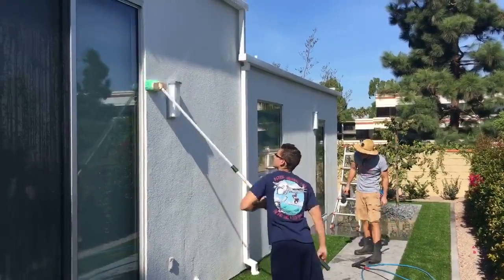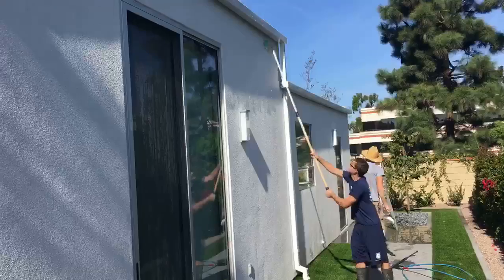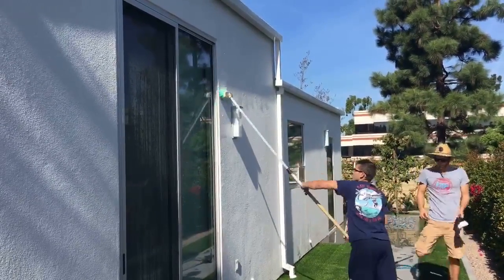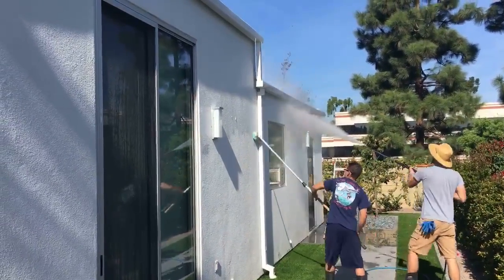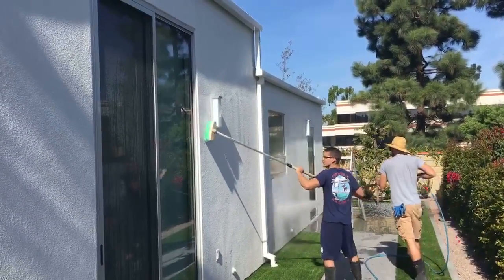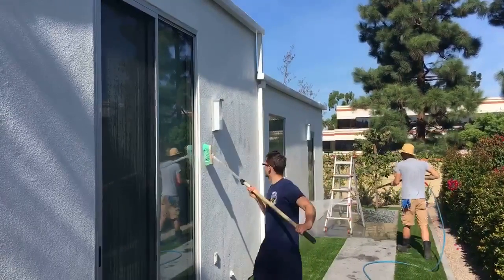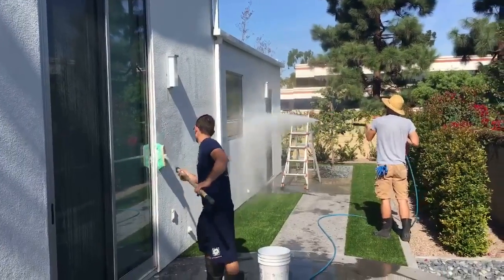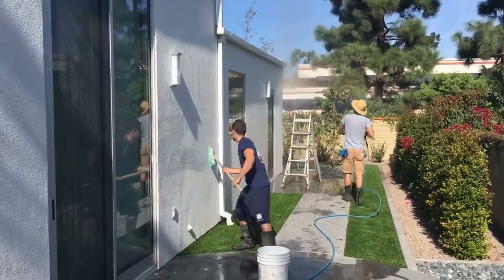Hydro Pressure Washing - Residential Soft Wash of Bixby Estates in Long Beach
Hydro Pressure Washing performs a residential soft wash and gutter wash on the Bixby Estates in Long Beach, CA. This process uses a soft bristled brush and a low-pressure tip to avoid peeling off stucco.